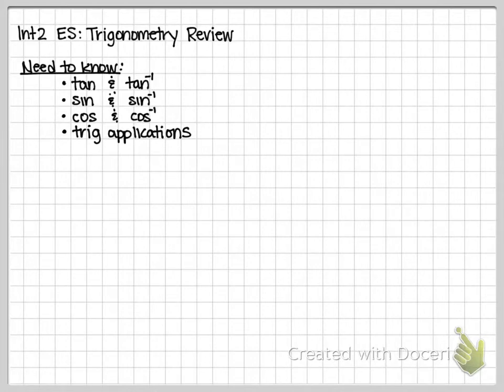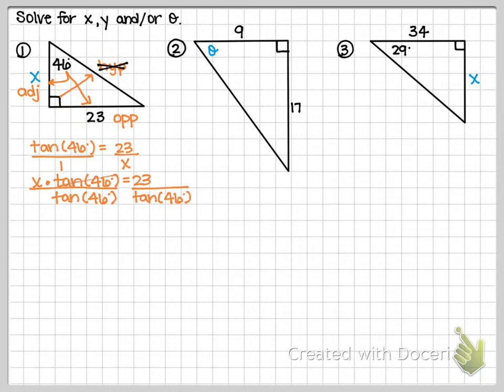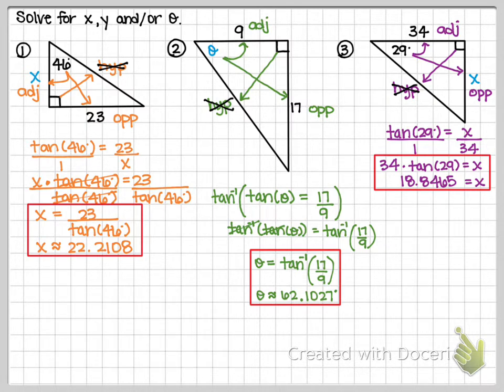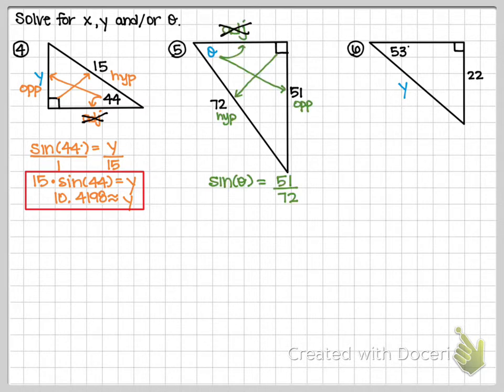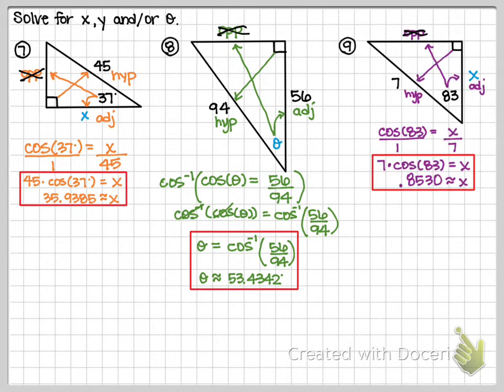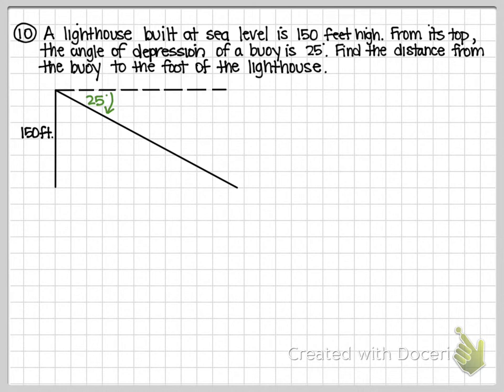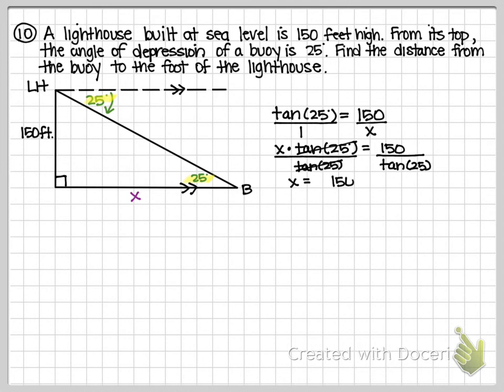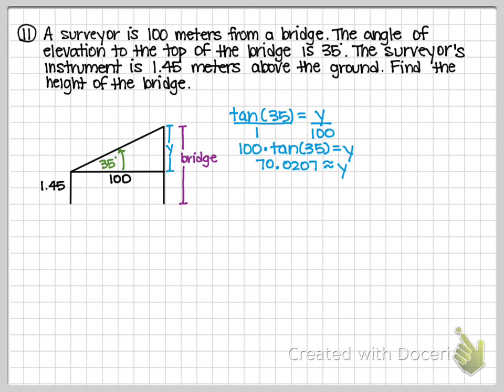Int2 ES Trigonometry Review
Right triangle trigonometry.  Inverse right triangle trigonometry.  Right triangle trigonometry applications/word problems.